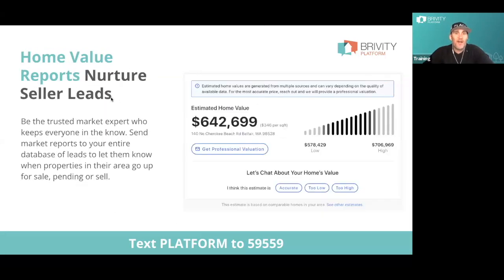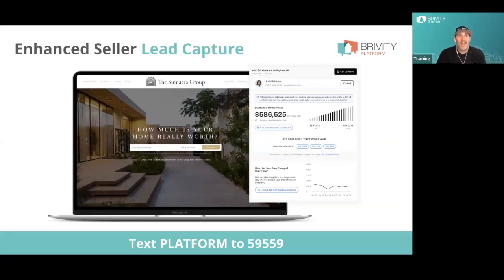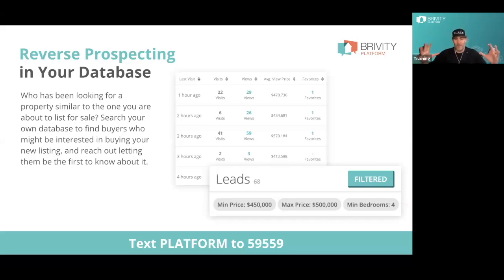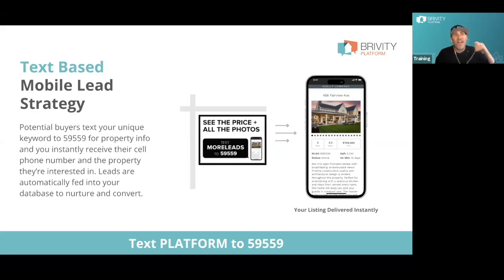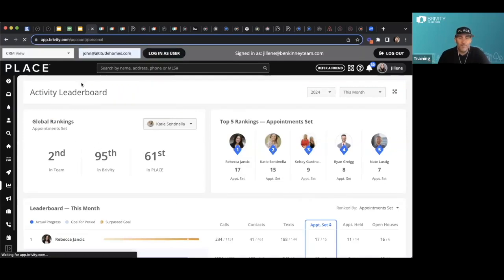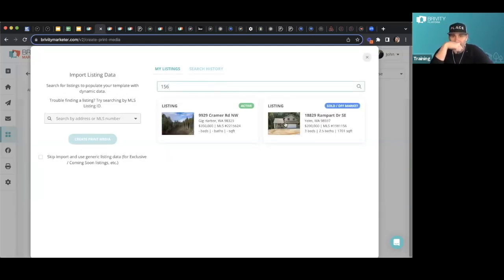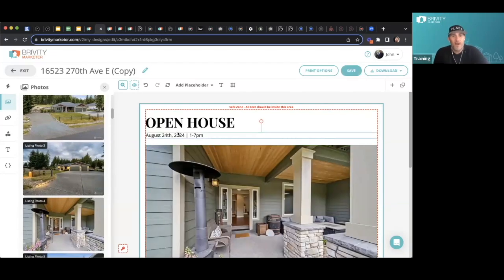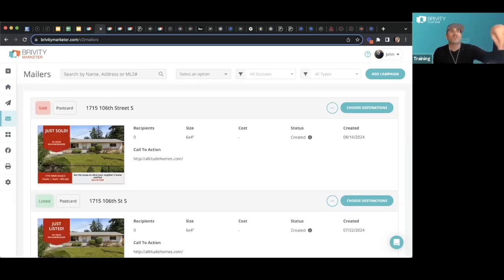What's New at Brivity?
As the real estate industry continues to evolve, it demands technology that can keep pace with these changes. At Brivity, our founder and mega agent, Ben Kinney, has made this a top priority, and we’d love for you to learn “What’s New at Brivity?” Top-producing real estate teams trust Brivity to manage their business, with features like AI-enabled recruiting, customizable IDX websites, a full marketing suite, CRM, transaction management, lead nurture tools, and detailed reporting. See how Brivity can be your all-in-one solution!